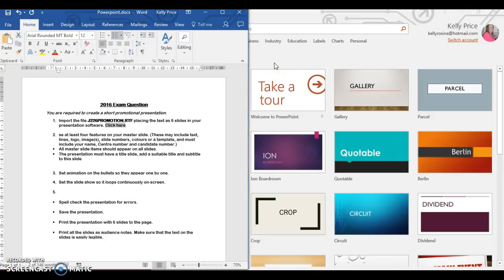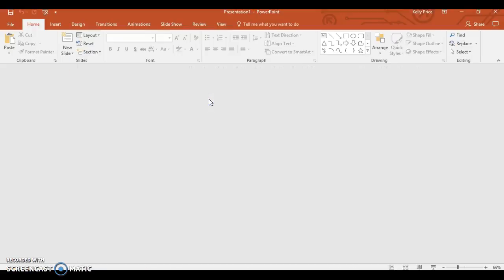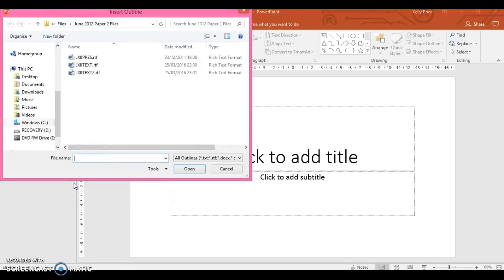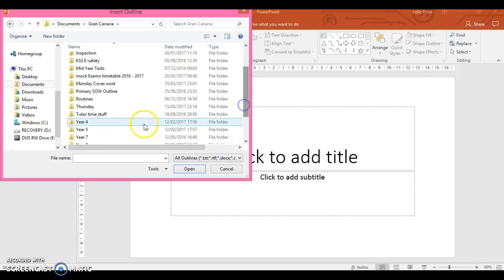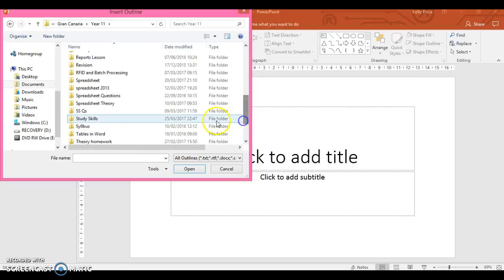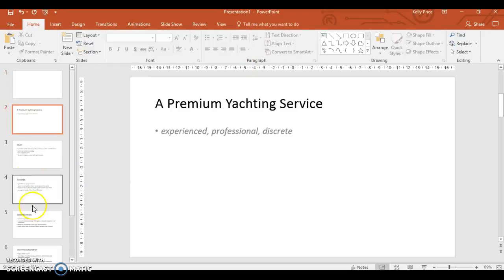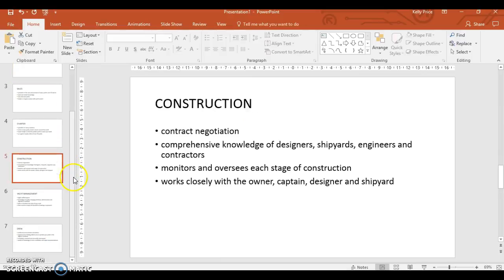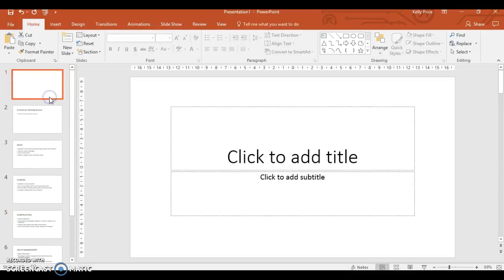Importing a file into Powerpoint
If you want to attempt these exercises you can download the files from my dropbox account.